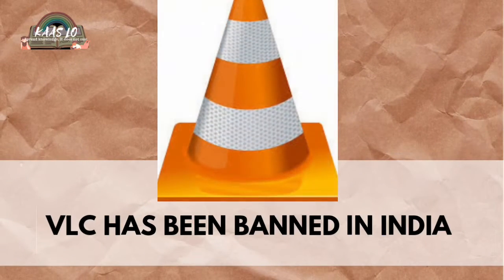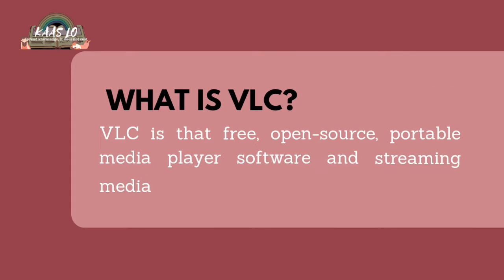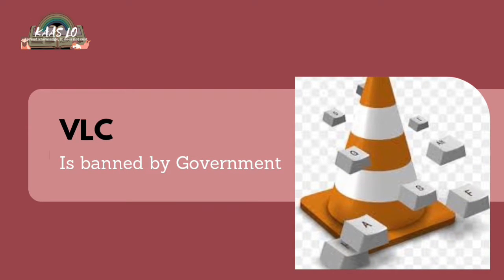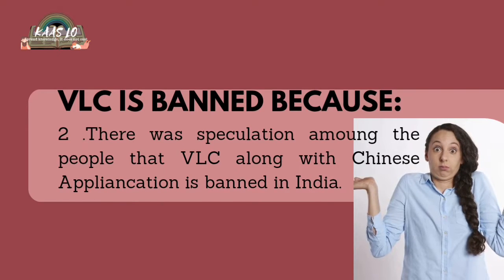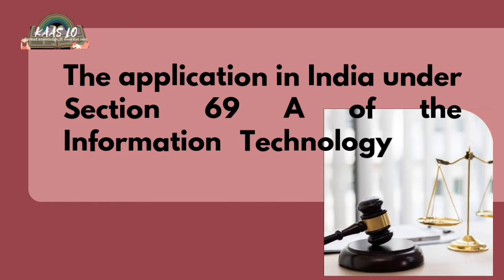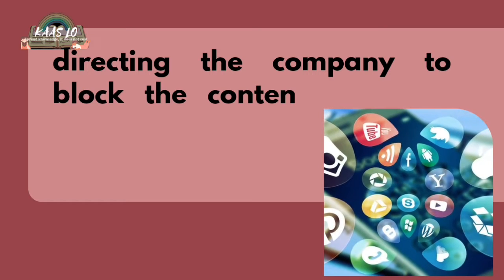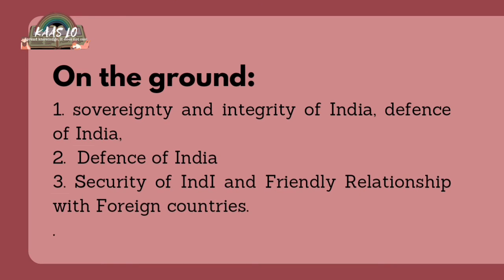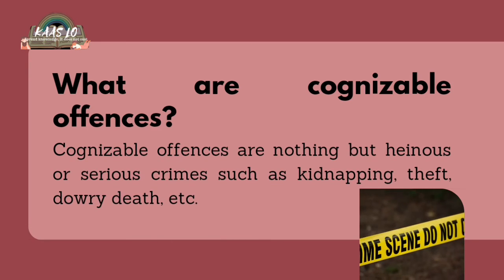VLC Media banned in India Know the reason? UPSE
A well known and a popular Application -VLC has been banned by the Government of India.

That means VLC will not be available for download anymore until and less ban is lifted by the Government.

VLC is that free, open-source, portable media player software and streaming media developed by VideoLan.

The Ministry of Information and Technology under Government of India have banned the VLC application due to:

1. Lack of Information to the Ministry of the Application
2. There was speculation amoung the people that VLC along with Chinese Appliancation is banned in India.

3. And Cybersecurity reasons.

The Ministry of Information and Technology have banned the application in India under Section 69 A of the Information Technology Act, 2000.

Section 69 A of the Information and Technology Act talks about blocking online content from accessing to public by directing the company to block the content available on their platform on the ground that content available is against interest of sovereignty and integrity of India, defence of India, security of State, friendly relationship with foreign countries, public order and for preventing commission of any other cognizable offences.

Cognizable offences are nothing but heinous or serious crimes such as kidnapping, theft, dowry death, etc.